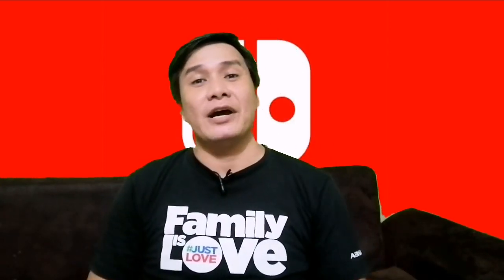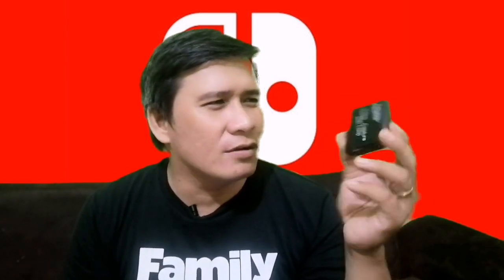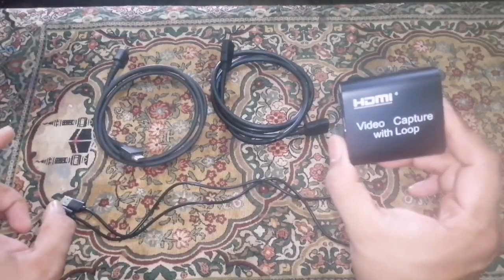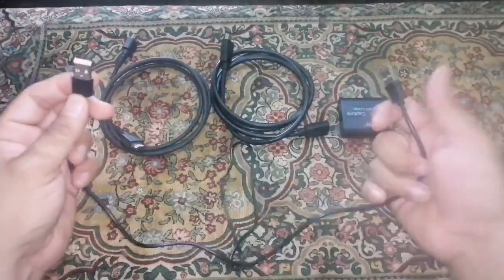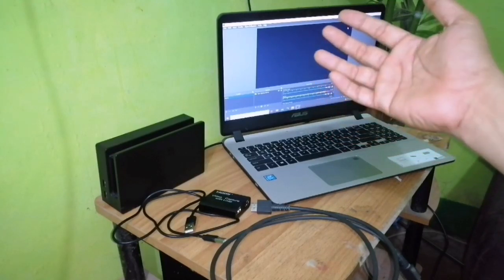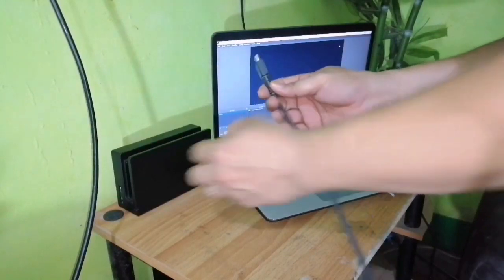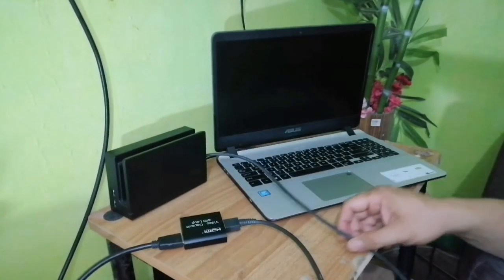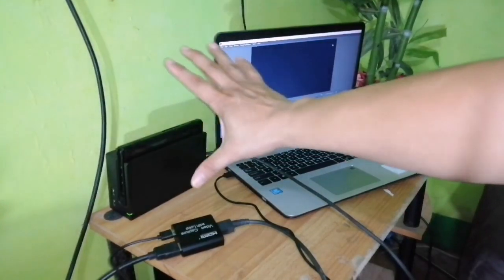Easy Steps How To Set Up The HDMI Video Capture Card With Loop A Step By Step Guide To Capture Games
Hello everyone thanks so much for coming by and watching my videos if you are interested on other topics for the HDMI Capture cards please feel free to click any of this link videos that I have.

For Not Recording Sounds On Video Recording try this Video links I have.

If your interested on Other HDMI Capture cards here are the links.